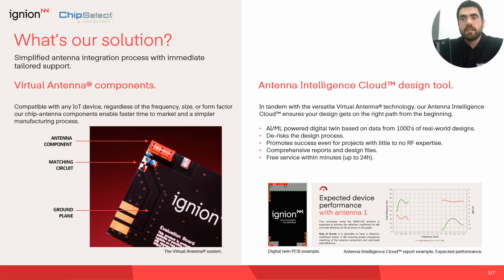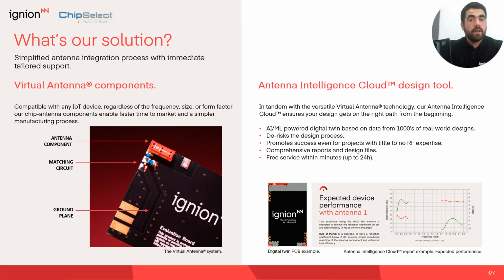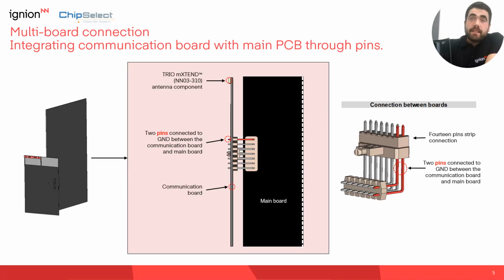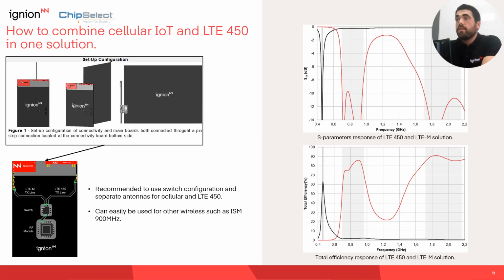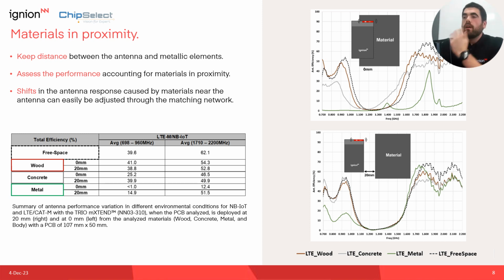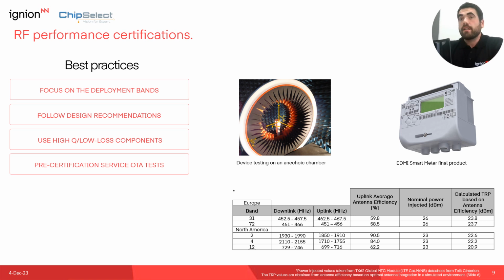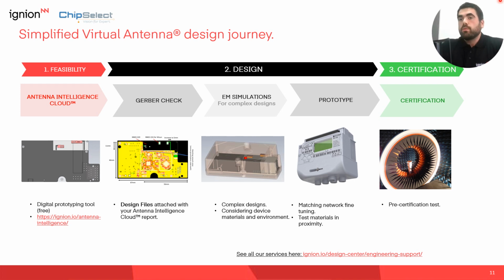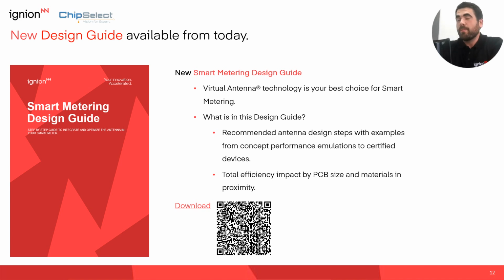Ignion & Chipselect | Webtech smart metering design guide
guidance for smart meter manufacturers and solution providers.

Learn about:

- Selecting the best wireless tech for different regions.
- Optimizing device designs across multiple radio frequencies.
- Overcoming environmental obstacles for peak RF performance.
- Meeting certification requirements.

Gain insights from real-world examples and best practices in smart meter connectivity design.